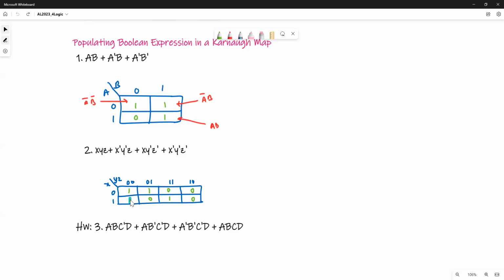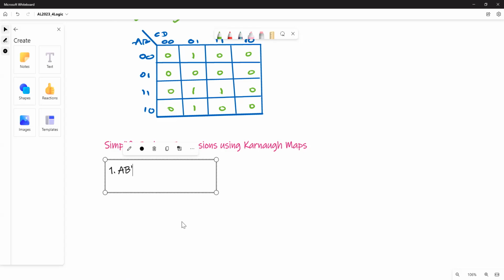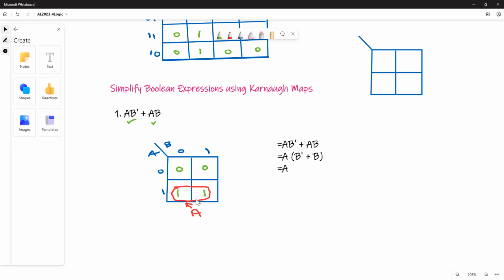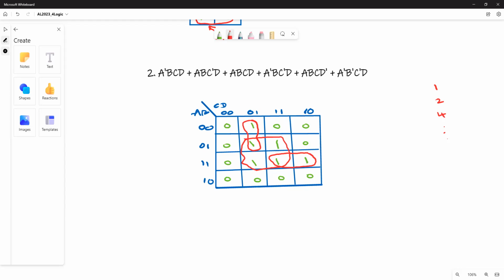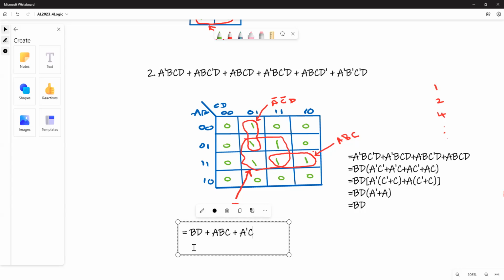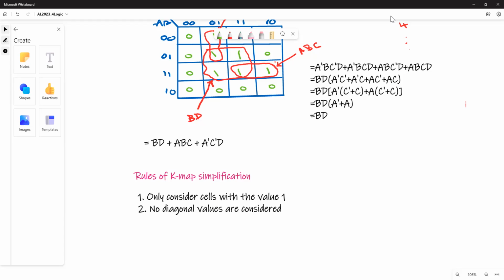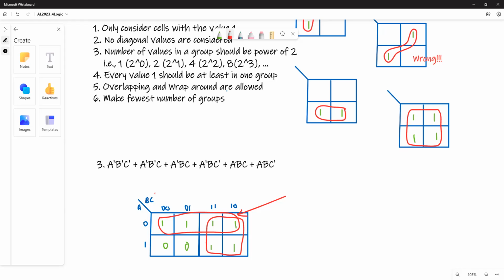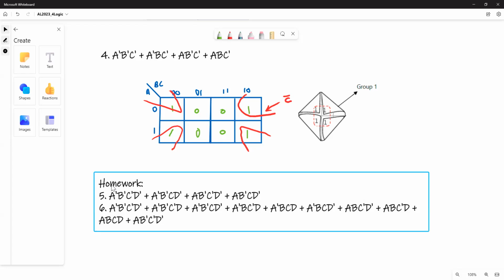AL 2023 S12 Logic Circuits 7: 2022-05-27